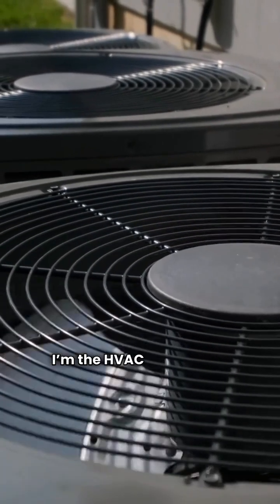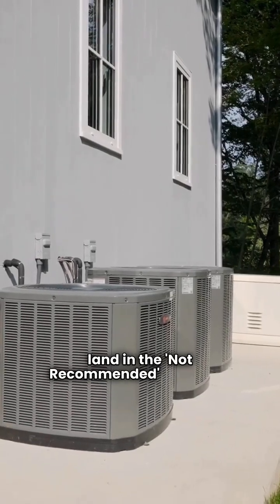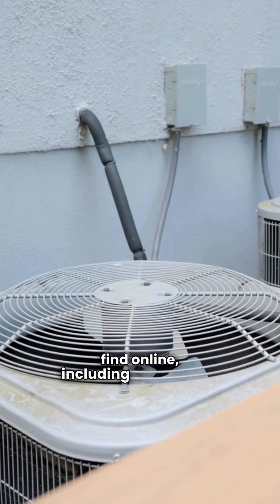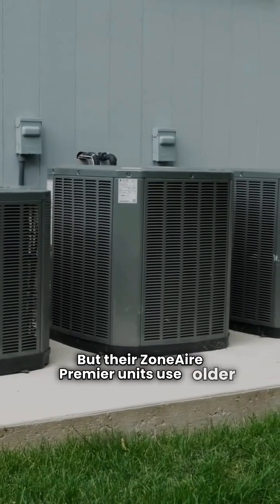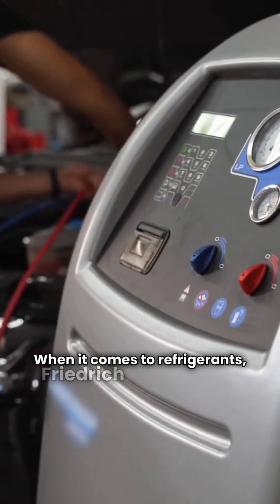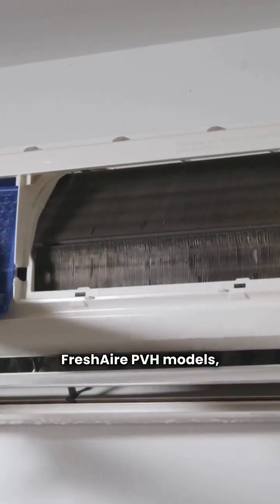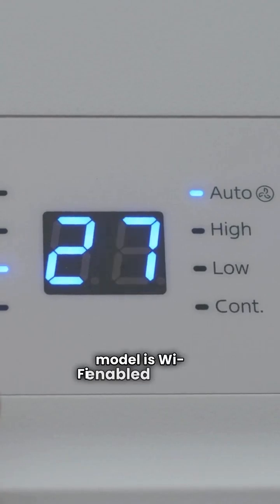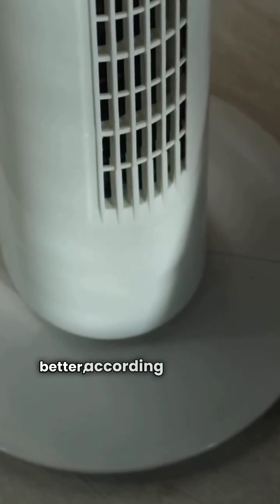PTAC Face-Off: Friedrich vs Klimaire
In this video, HvacRepairGuy compares the Friedrich and Klimaire brands of packaged terminal air conditioners.

You can get the reviews of all of the brands You can also compare the brands side by side using our Head To Head comparison tool.